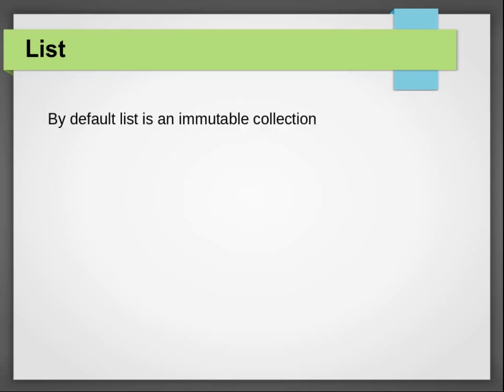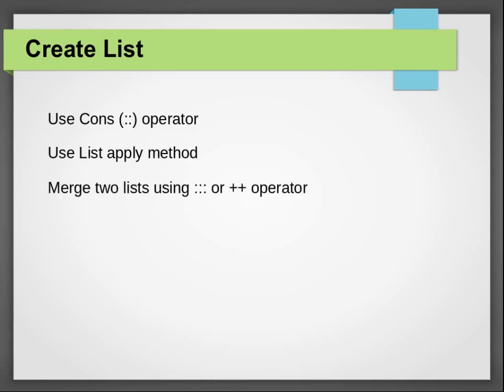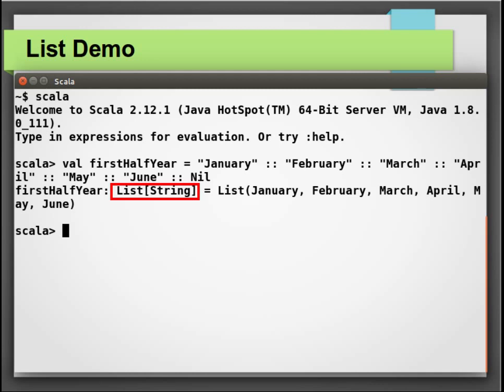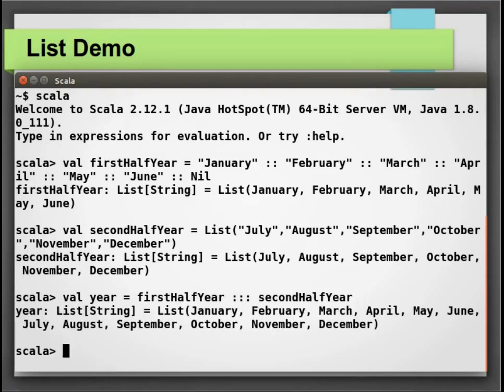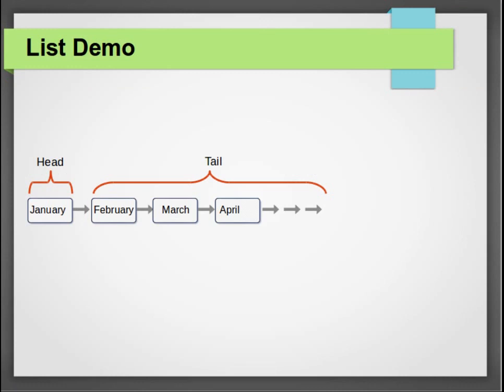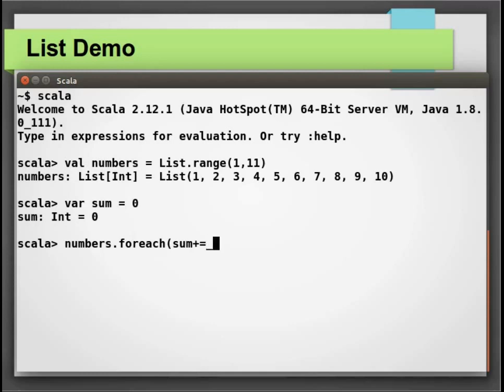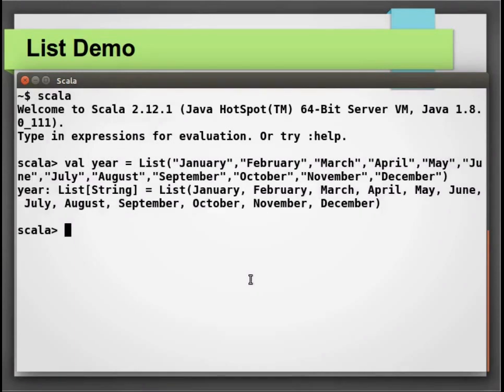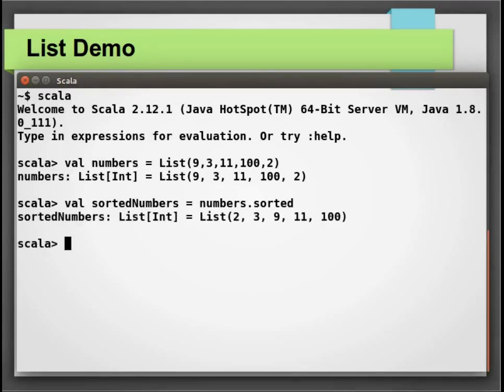Lists in Scala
The video is an introduction to Scala List. The video starts with a basic syntax of creating lists and move forward to show few higher order functions such as foreach, map, zip etc.